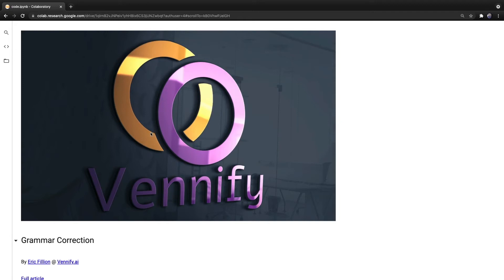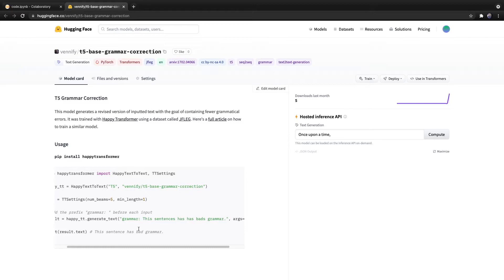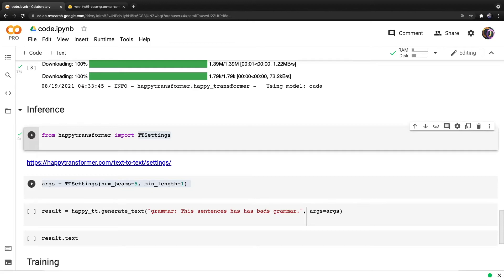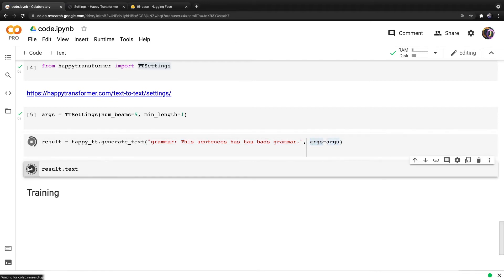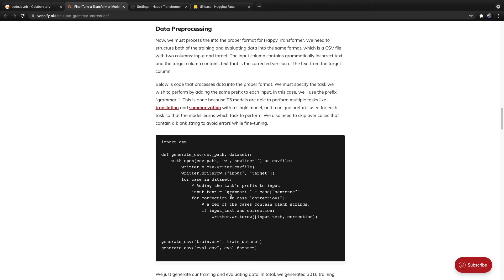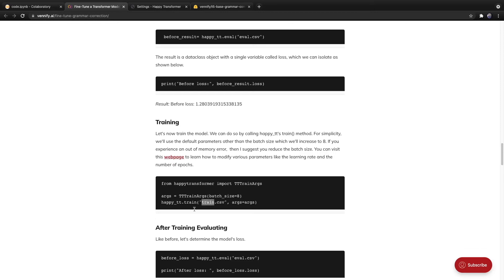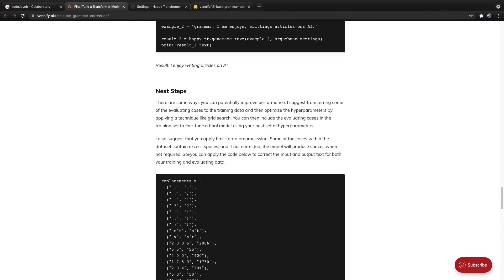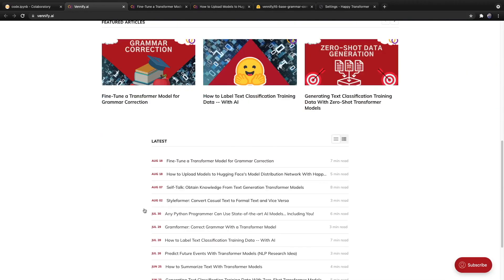How to Implement a Pretrained Grammar Correction Model and Train Your Own (NLP)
Learn how to implement a grammar correction model that’s available on Hugging Face’s model hub. This video covers how to implement a T5 grammar correction model I recently trained and published on Hugging Face’s model hub with my very own Python package called Happy Transformer. I also briefly discuss how you could  fine-tune your own grammar correction model with a dataset called JFLEG.